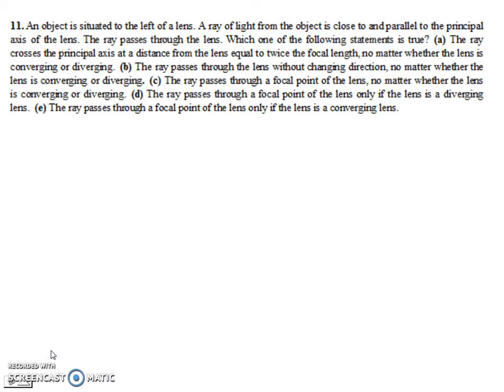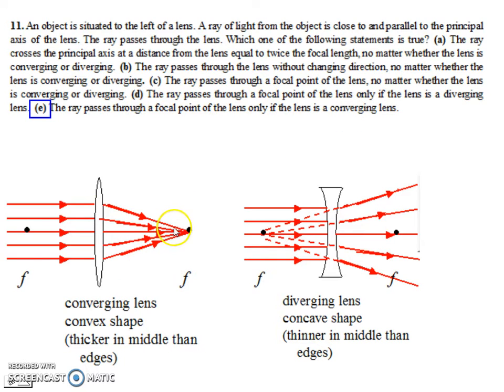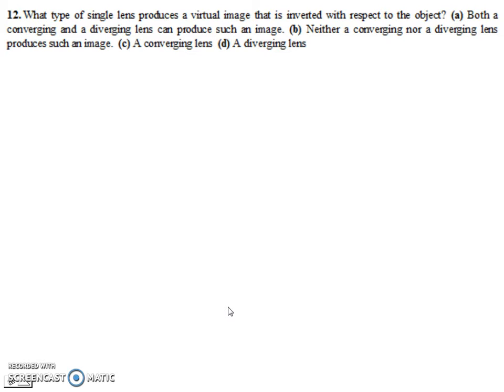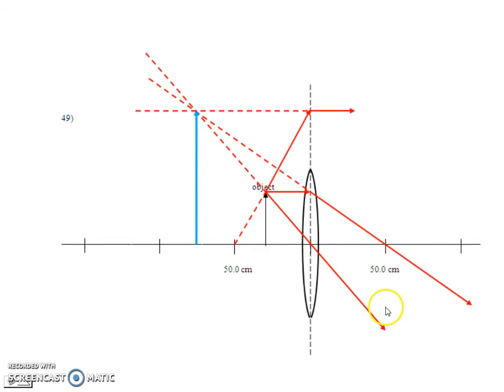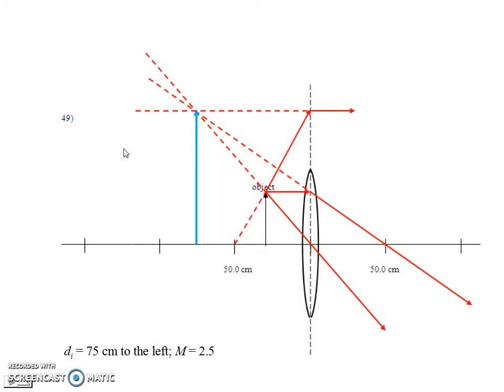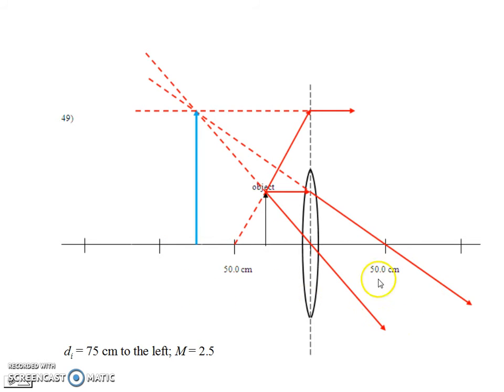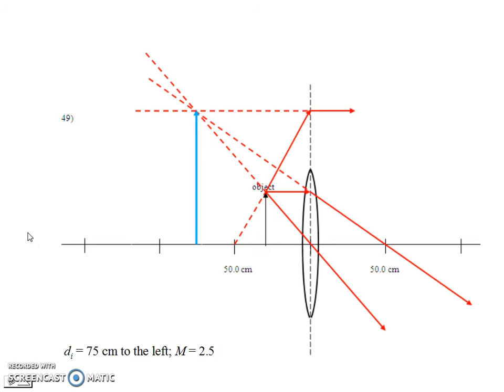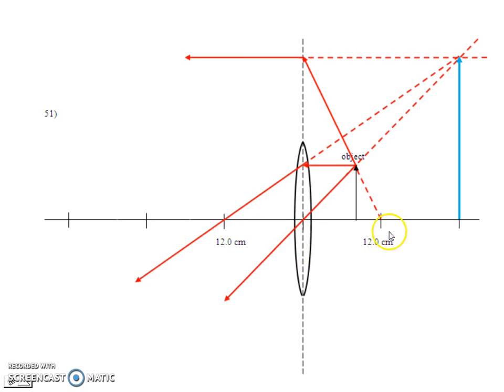HPHY Reviewing HW from Day3